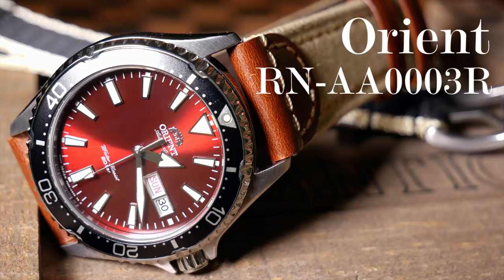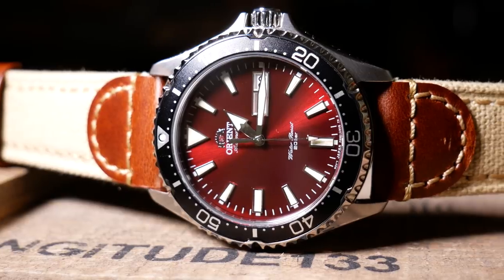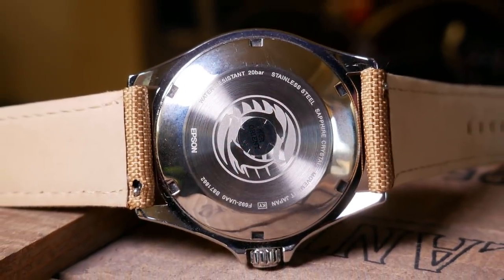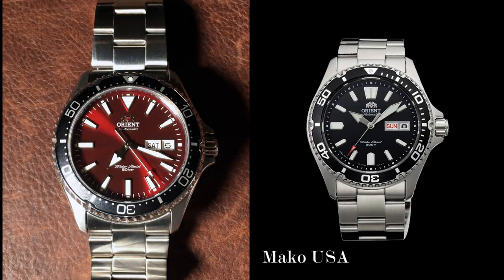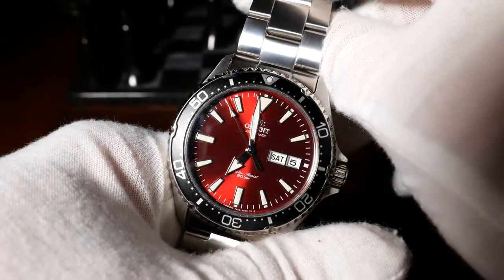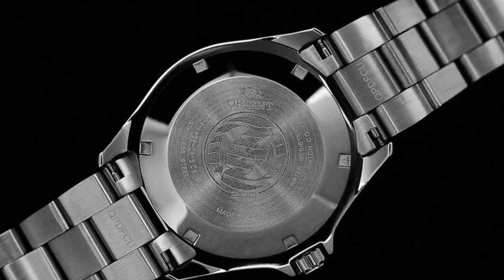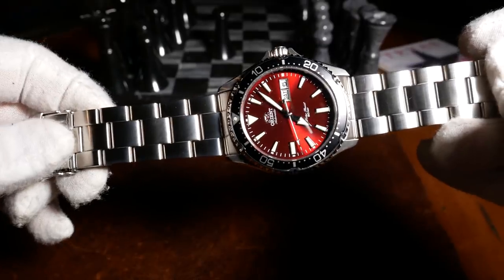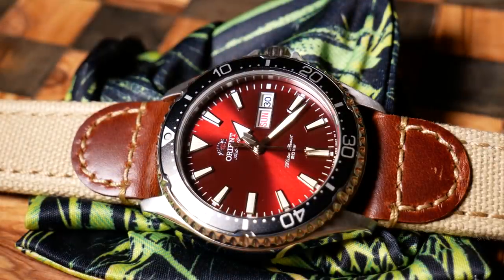Orient Kamasu Review : A Study in Scarlet ( RN-AA0003R / RA-AA0003R19B / RA-AA0003R19A)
Update 3/13/2019:  Orient USA has now officially released them in the USA.  With the new name of Kamasu, which means Baracuda.

Amazon Store

On Ebay

Straps:
Khaki Canvas / Leather (on Amazon)
Red / Burgundy MN style Nato (on Amazon)
Blue Silver Nato (on Amazon)
Silver Nato (on Amazon)

Red, Burgundy, Scarlet, Crimson, or Ruby.  It doesn't matter what color you want to call it, it is simply beautiful and Eye-catching.  This is one of the new Orient Divers.  There is no official name yet, many are calling them the Mako iii (Mako 3).  Though Orient USA has said that's not what they will be called.  So in the meantime I've nicknamed it the Mako X.
In the Orient family, it sits in between the Mako II and the Mako USA II.  In price and features.  I can report it does have sapphire, and the lume is good.

The model is RN-AA0003R / RA-AA0003R / AA0003R / RA-AA0003R19B / RA-AA0003R19A
Different sites sometimes present it in different ways.